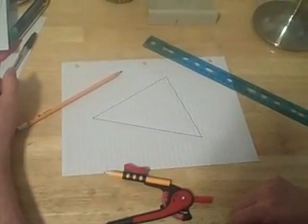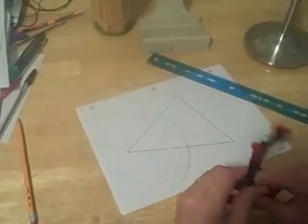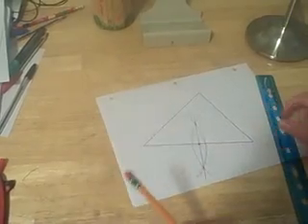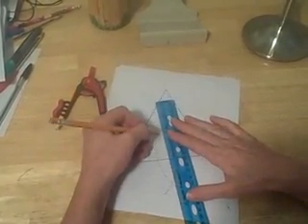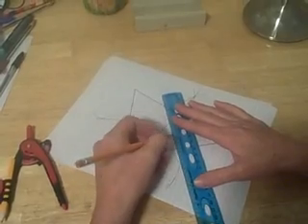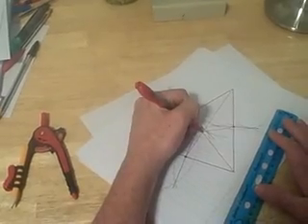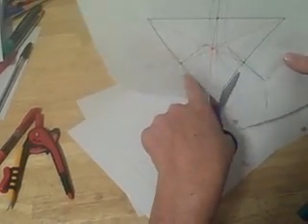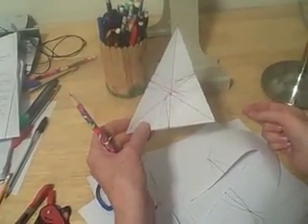Constructing the Centroid of a Triangle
using a straight edge and a compass to create the centroid or center of gravity of a triangle